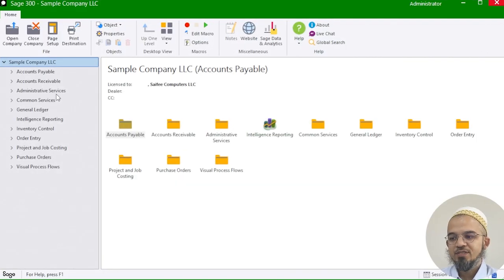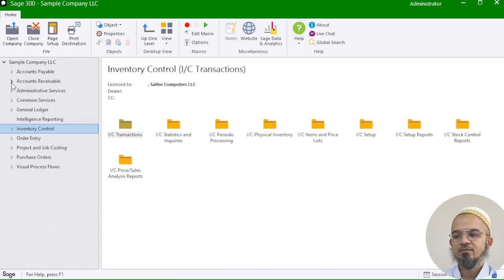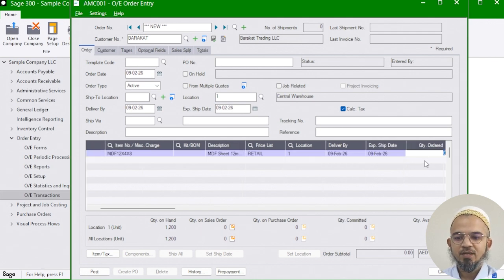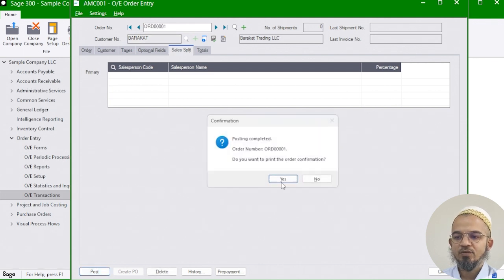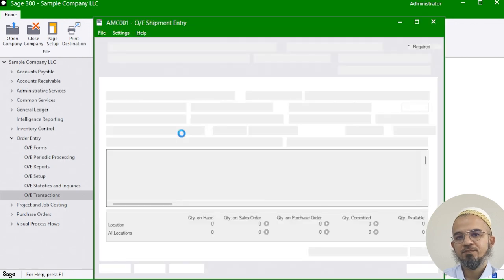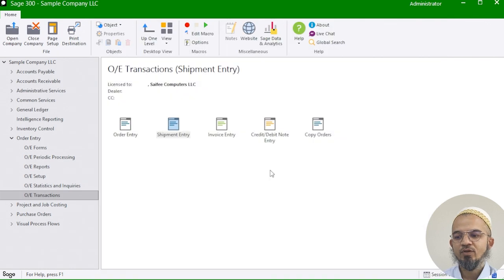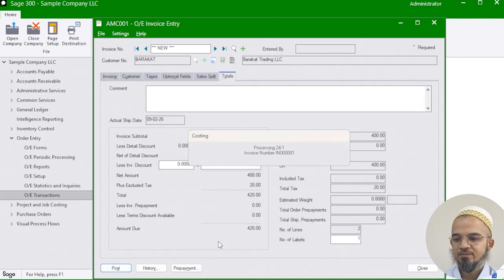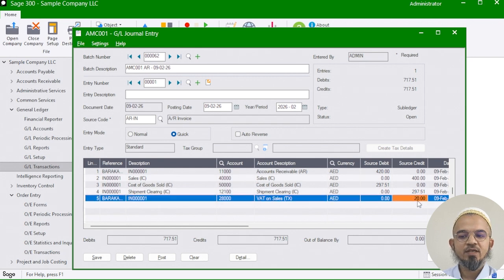Mastering Sage 300 Order Entry: Quotations, Shipments & Invoicing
Welcome to this practical Sage 300 Order Entry tutorial, where we explain the complete sales transaction flow from quotation and sales order creation to delivery note, invoice posting, and G/L transaction review.

In this video, you will learn how the Order Entry module in Sage 300 helps businesses manage customer sales transactions step by step. Before creating a sales order, we also cover key setup requirements, including customer price list assignment, item pricing, and inventory control settings.
The tutorial shows how to create a sales order, select a customer, choose the shipping location, add inventory items, enter quantities, review prices and taxes, assign a salesperson, and post or print the order.

Next, we move to Shipment Entry, where you will learn how to create a delivery note against an existing sales order. You will also see how Sage 300 automatically pulls customer and item details, how to use the “Ship All” option, and how to post the shipment.
After that, we cover Invoice Entry and show how to generate a sales invoice from the posted shipment. The video explains how to select the shipment number, validate quantities, prices, and totals, and post the final invoice.

Finally, we review the G/L Batch List and the journal entries created from the sales transaction, including inventory, shipment clearing, accounts receivable, VAT, sales, and cost of sales.
This Sage 300 tutorial is useful for beginners, business owners, finance teams, and ERP users who want to understand the complete order-to-invoice process inside Sage 300 ERP.

▶️ 0:00 - Introduction to Sage 300 Order Entry
0:21 - Prerequisites: Customer & Price List Setup
01:14 - Order Entry: Creating Sales Orders & Quotes
03:11 - Shipment Entry: Managing Delivery Notes
04:05 - Invoice Entry: Finalizing the Sales Process
04:45 - G/L Transactions: Reviewing Batches & Journal Entries